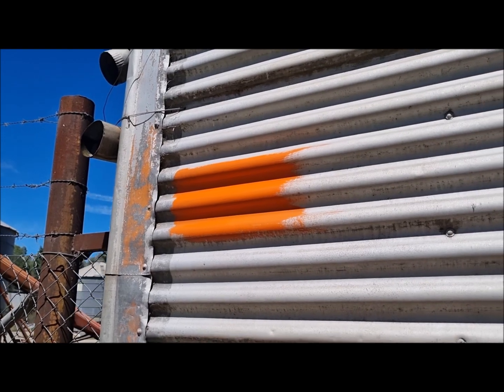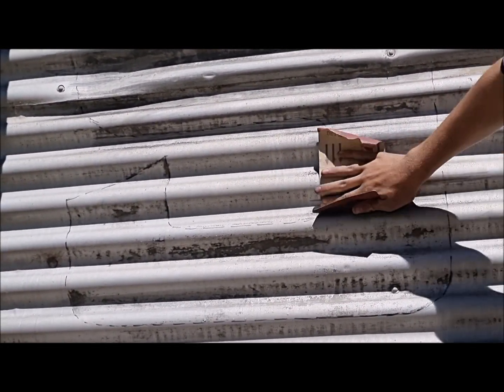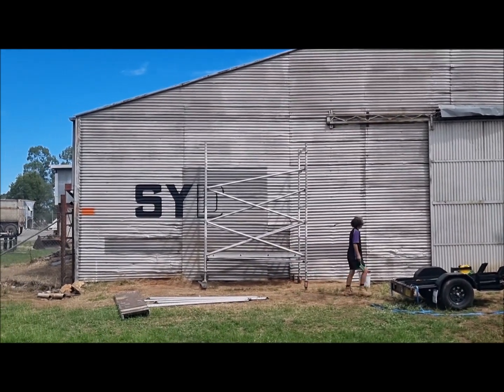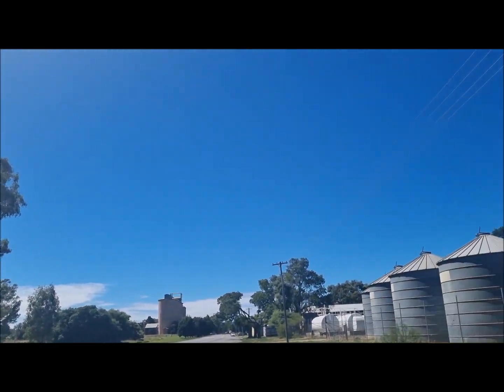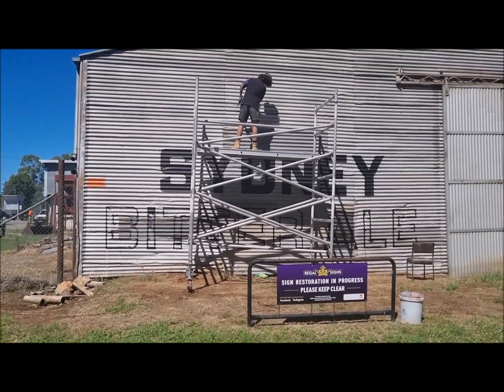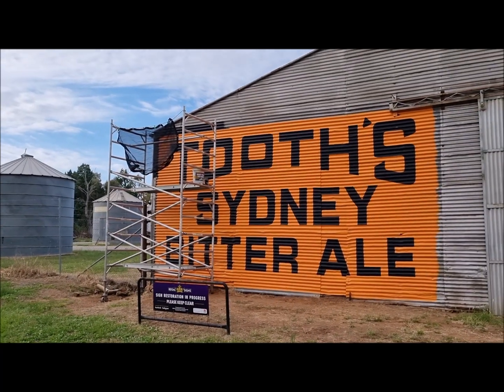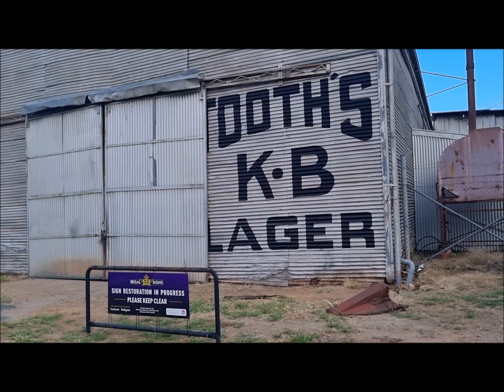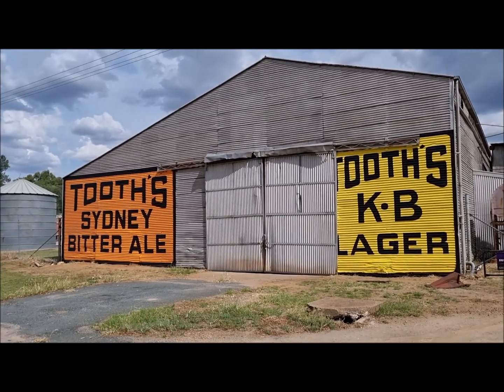ReStore Project ( Tooth's Ganmain )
Restoring ghost signs from around the Coolamon Shire.

We are lucky enough to have the opportunity to hand paint and restore all these old signs from around the Coolamon Shire. I am a local signwriter with a love of history, old ghost signs, and painting. Here is a bit of insight into what goes on behind the scenes.
Cheers